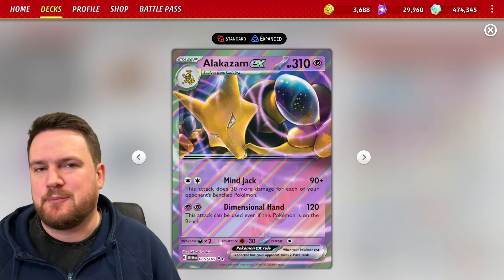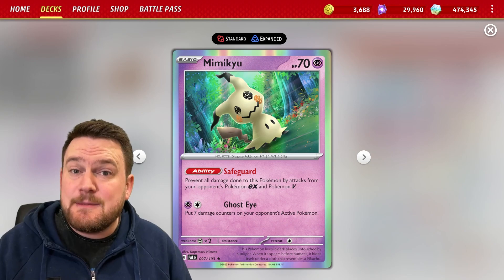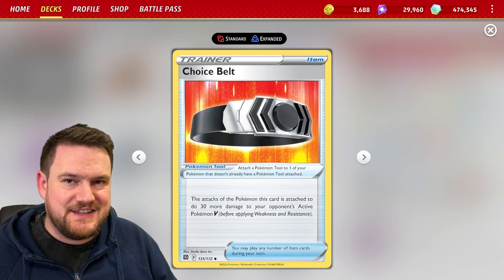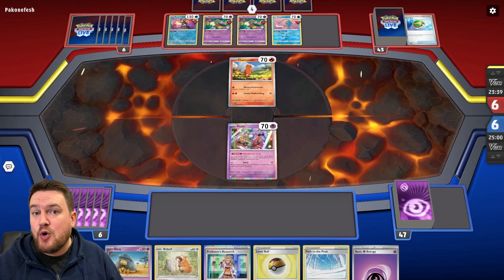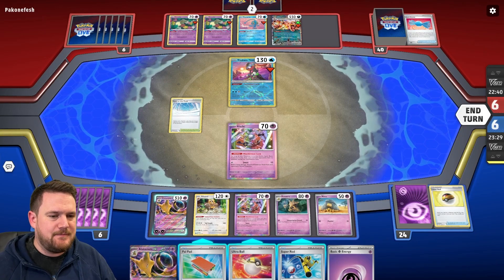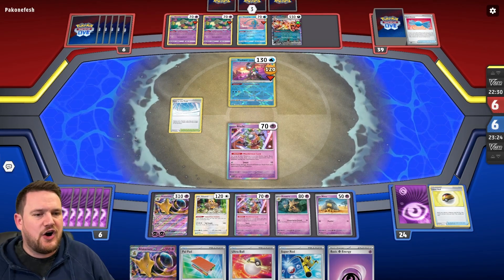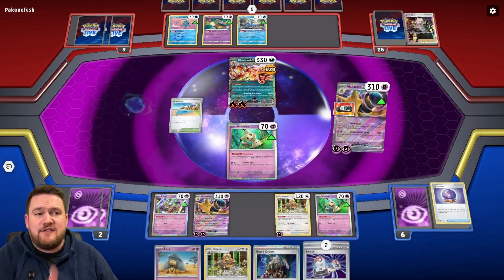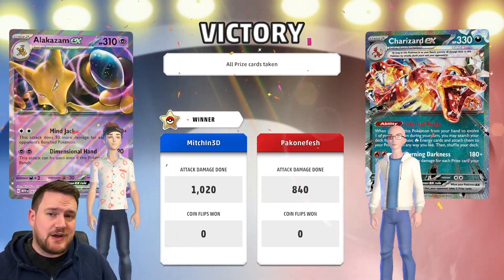Alakazam ex Locks Up Your Opponent!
Alakazam ex can lock down your opponents deck whilst attacking from the bench! This Pokemon 151 Deck List can deal solid damage from the bench whilst stopping your opponent from playing the game. Whether they want to use abilities or deal damage, Alakazam ex and friends won't let that happen. Check out this Pokemon 151 Alakazam ex Deck Profile below!

Pokémon: 9
3 Kadabra MEW 64
1 Palkia CEL 4
2 Mimikyu PAL 97
4 Abra MEW 63
3 Alakazam ex MEW 65
2 Bibarel BRS 121
1 Manaphy BRS 41
3 Klefki SVI 96
2 Bidoof CRZ 111

Trainer: 11
4 Level Ball BST 129
1 Pal Pad SVI 182
4 Professor's Research SVI 189
4 Fog Crystal CRE 140
2 Boss's Orders PAL 172
3 Path to the Peak CRE 148
4 Iono PAL 185
1 Super Rod PAL 188
2 Choice Belt BRS 135
4 Ultra Ball SVI 196
2 Switch SVI 194

Energy: 1
8 Basic {P} Energy SVE 5